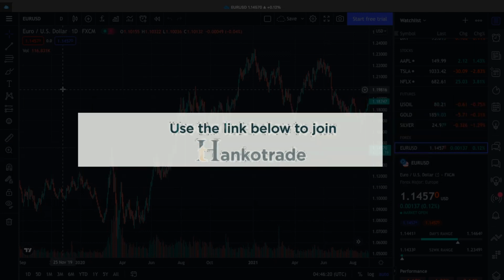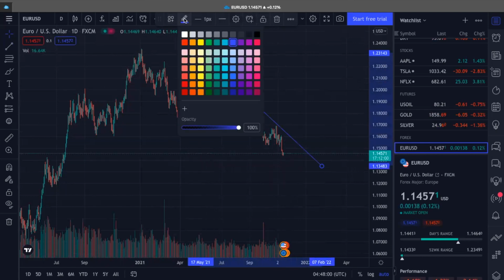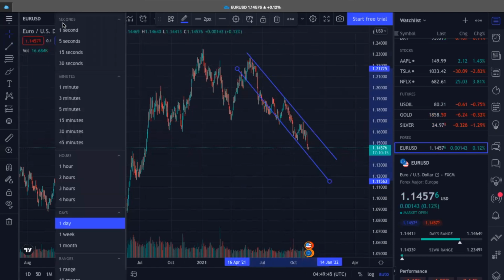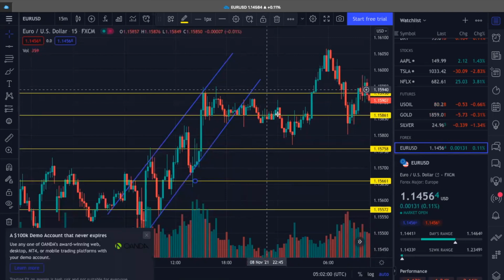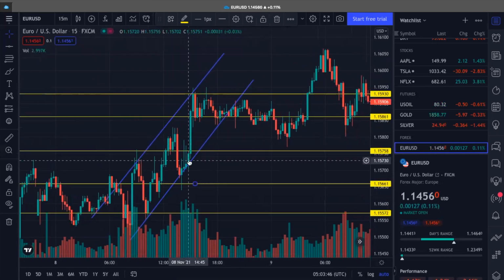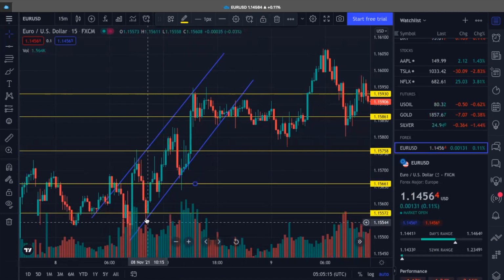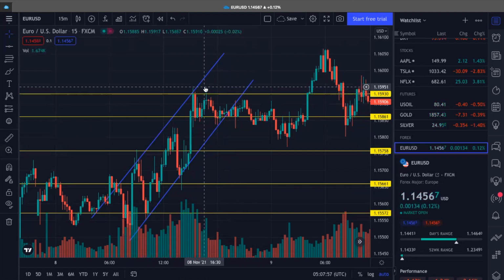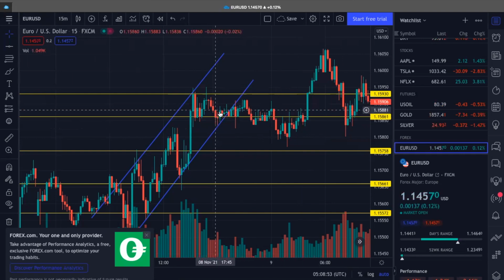TREND LINES?! | Using Trend Lines to MAXIMIZE Your Profits in Forex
Hey guys! In today’s video, I will be telling you guys the importance of trendlines! I hope you enjoy watching and find this video helpful :)

* Professional managed accounts trading service, no trading required by investors
* Stable and sustainable FX strategies, prioritize risk management and wealth preservation
* Providing trading services since 2011
* Broker is licensed and regulated in Asia, with a Swiss custodian bank
* For NON-US investors ONLY

Natural Curly Hairstyle Tutorial For TYPE 3 & TYPE 4 | Quick & Easy Hairstyle | Type 3 & Type 4 Hair

My name is Samara and I am a student pharmacist at Florida A&M University. My channel consists of different content such as hair tutorials, pharmacy, and other relatable topics!